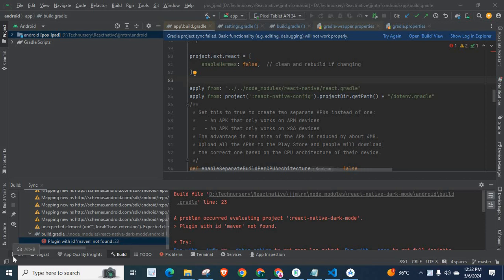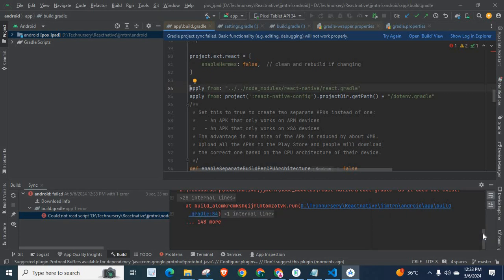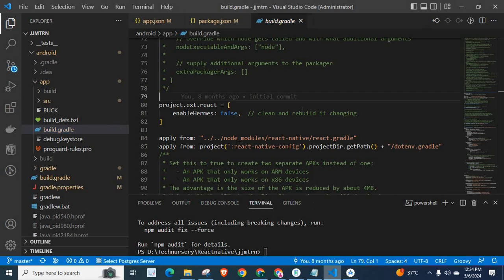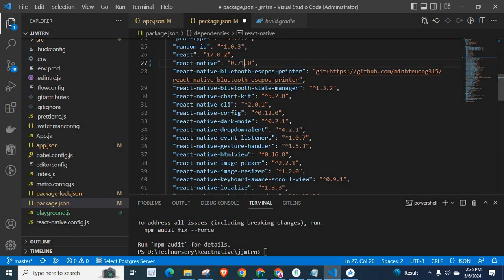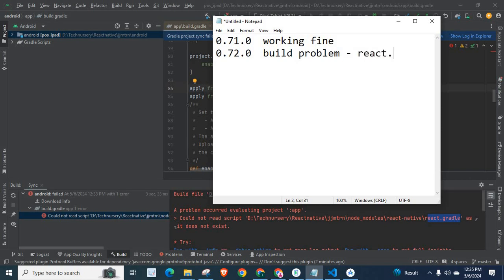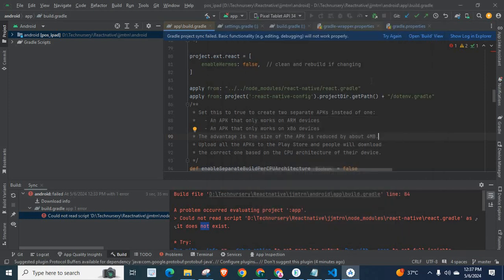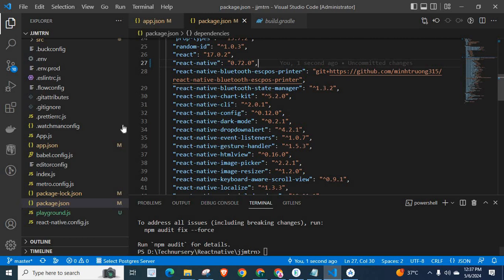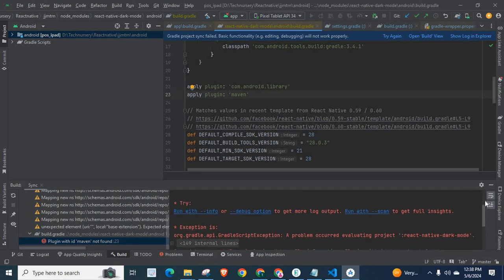Could not read script 'node_modules\react-native\react.gradle' as it does not exist version 0.72.0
react.gradle doesn't exist after upgrading react native version from 0.71.0 to 0.72.0

react native version 0.71.0  working fine - react.gradle  exist
react native version 0.72.0  build problem - react.gradle doesn't exist

A problem occurred evaluating project ':app'.
Could not read script 'D:\Technursery\Reactnative\jjmtrn\node_modules\react-native\react.gradle' as it does not exist.